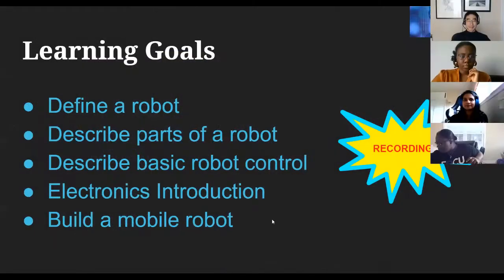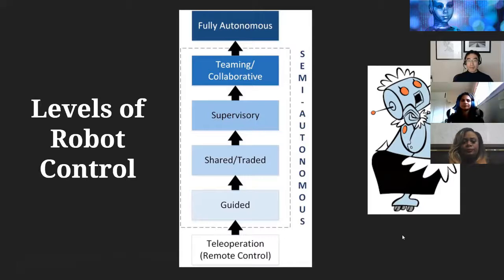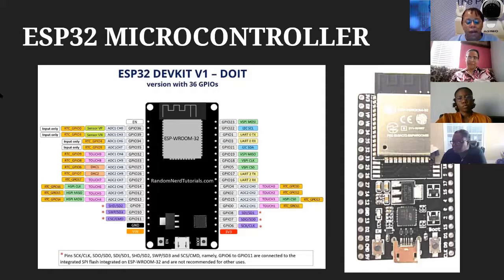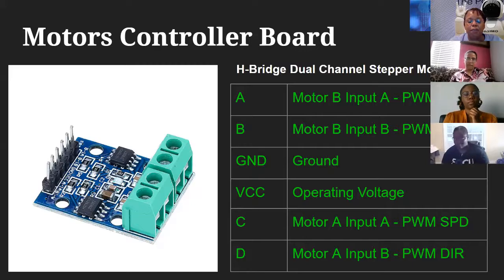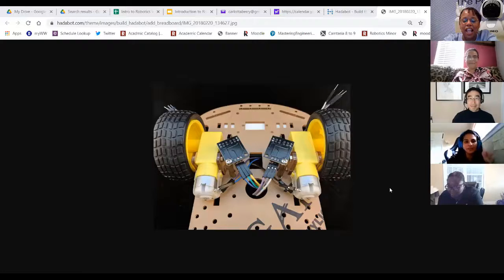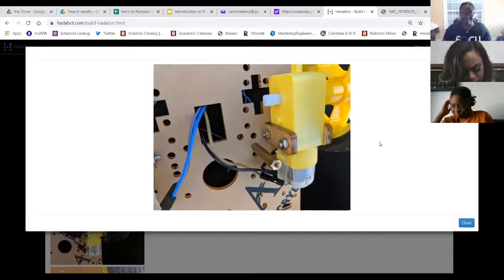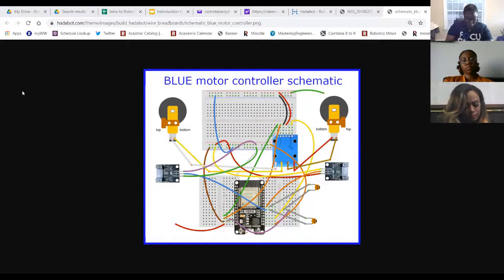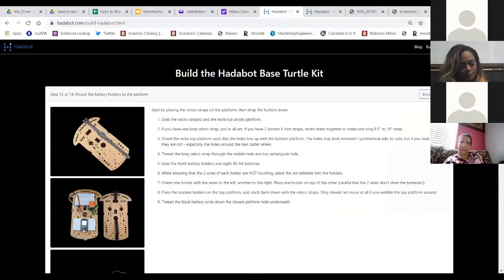Introduction to Robotics Workshop Sponsored by BlackInRobotics - 12.13.20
An Introductory workshop on what is a robot and how to build the Hadabot.

Introductory mobile robotics workshop, seminars, courses, and video for adults and children.